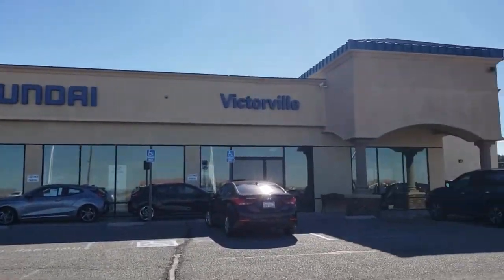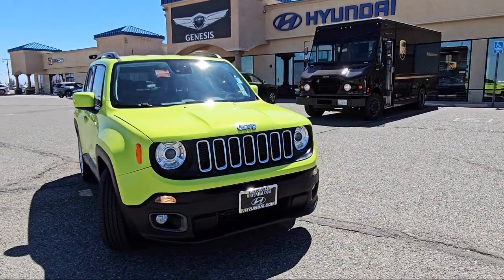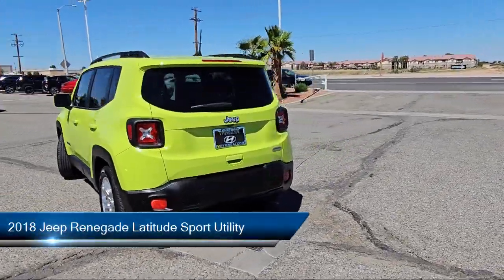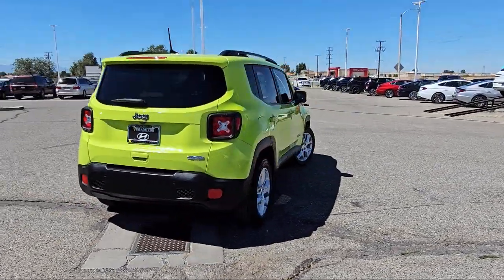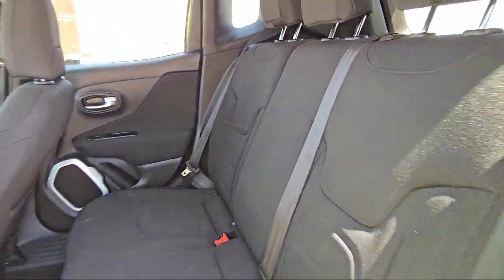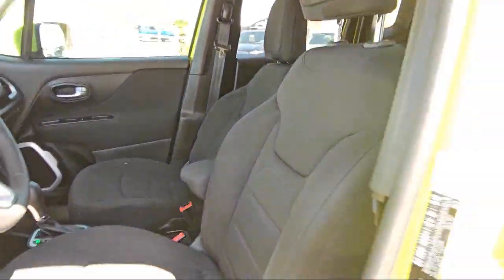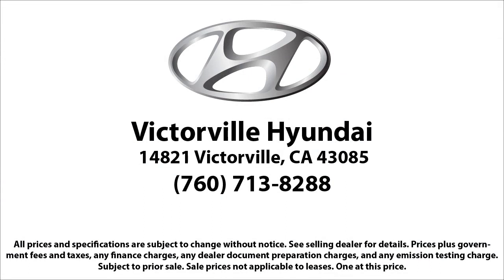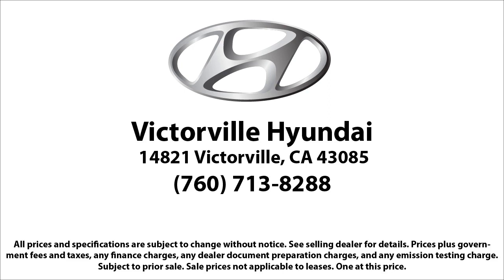2018 Jeep Renegade Latitude Sport Utility Victorville Apple Valley Hesperia Adelanto Barstow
2018 Jeep Renegade Latitude Sport Utility Stock Number: 2307033 Vin:ZACCJABB1JPH80889.

Victorville Hyundai
14821 Palmdale Rd A